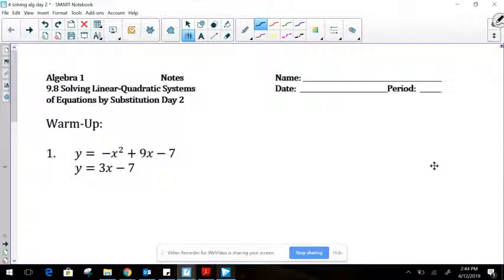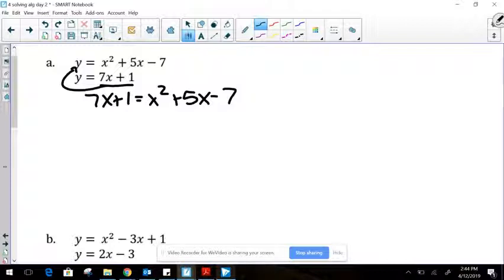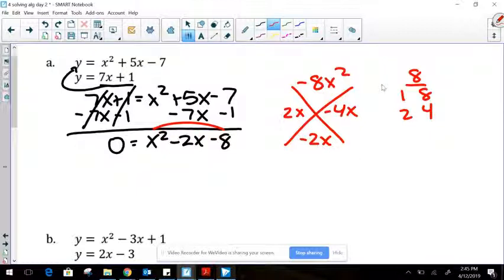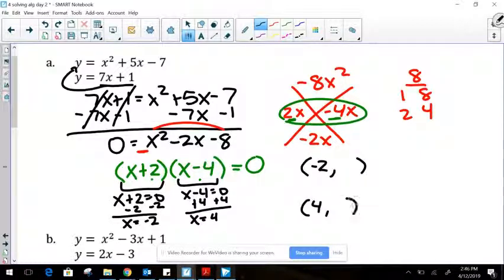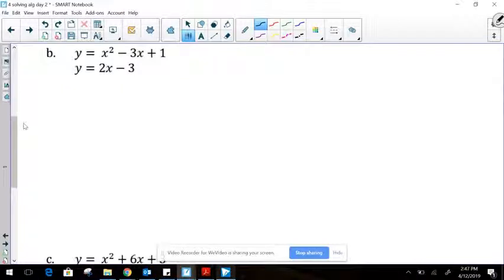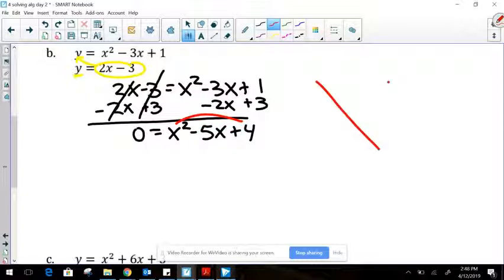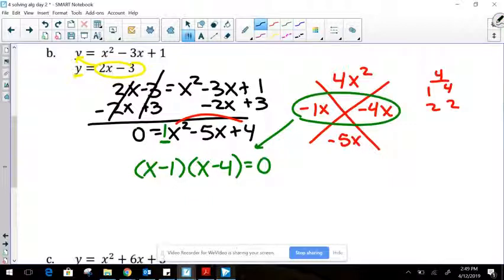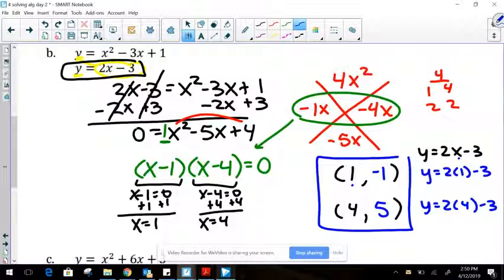Unit 9 - 3 Solving Algebraically day 2